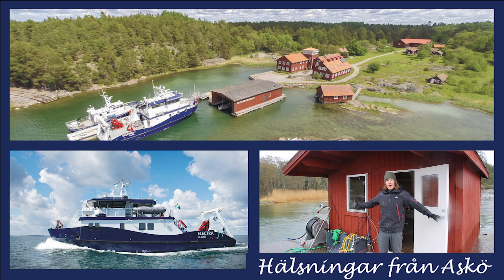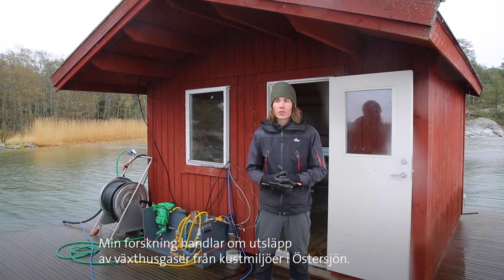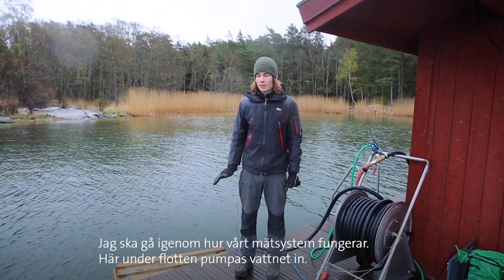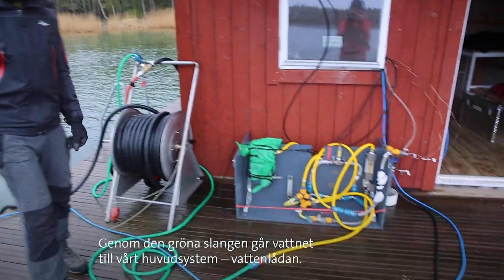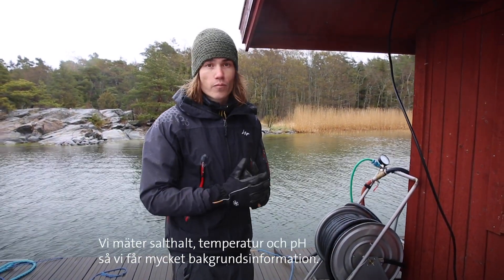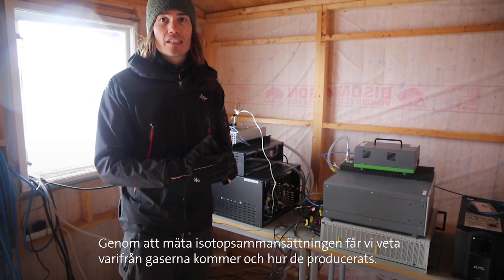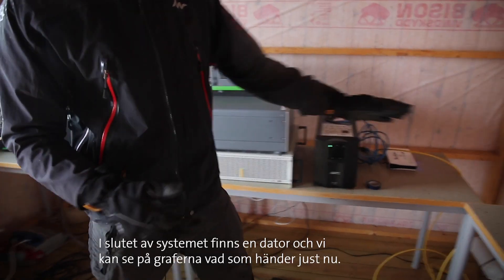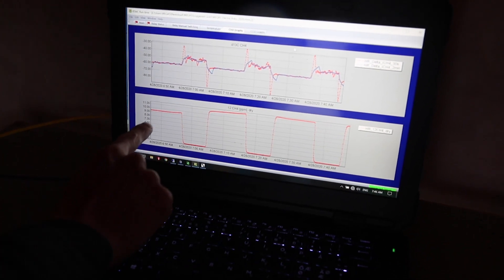Vykort från Askö: Östersjöns kustmiljöer kan vara hot spots för växthusgaser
Under flera månader bedriver forskaren Florian Roth största delen av sitt arbete från en liten flotte som ligger förtöjd utanför Askölaboratoriet i Trosa. Med hjälp av mätsystemet Wegas undersöker han växthusgaser i vattnet och i luften för att söka svar på frågor om hur de pågående klimatförändringarna påverkar Östersjön och hur Östersjön påverkar klimatförändringarna.

Forskningen är en del av projektet Baltic Bridge, som är ett samarbete mellan Stockholms universitets Östersjöcentrum och Tvärminne Zoologiska Station vid Helsingfors universitet. Läs mer om samarbetet här